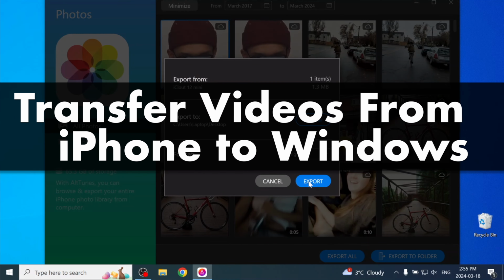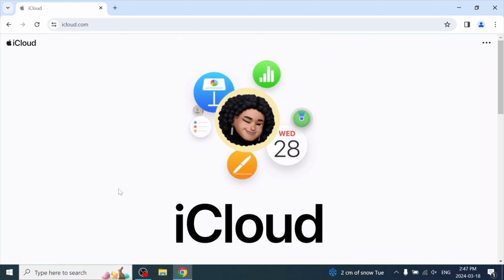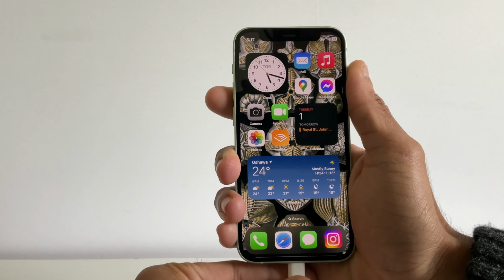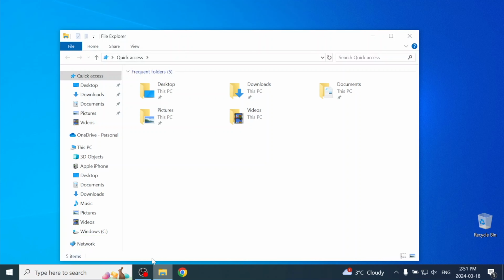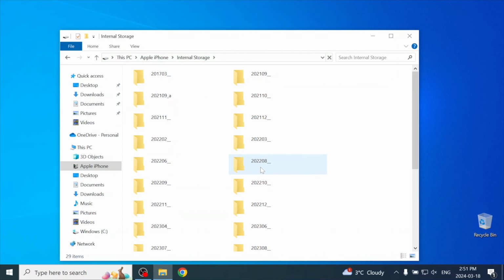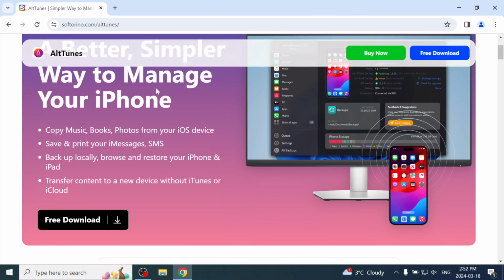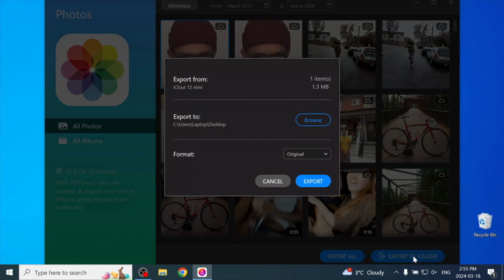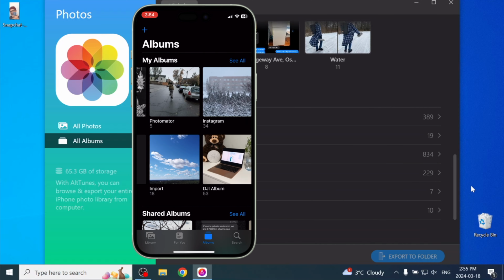How to Transfer Videos from iPhone to Computer (Tutorial💡)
This video will show how to transfer videos from iPhone to computer using three possible methods: iCloud, direct transfer via cable, and with the help of AltTunes.

It's straightforward to do just like 🎬+📱+💻=✅

► Install the app and activate the free 24-hour trial via email. No credit card is required.
► Follow the steps in the video and transfer all your videos from iPhone to computer!

If you want to follow the guide in the blog format that covers the same process but with photos please check our article

Get everything ready to follow the steps in the video, and the whole process will be a breeze.

Timecodes:

0:00 Intro
0:19 iCloud Method
0:55 Cable Method
1:54 AltTunes Method
2:40 Details about AltTunes
3:10 Outro

If we helped you transfer videos from iPhone to computer with any of the methods in the video, please place your exquisite 'Like" and consider 'Subscribing' to watch other use cases of our apps and alternative solutions for managing your iPhones.

Stay on top of our news, product updates, feature announcements, and more by following us on your favorite socials!